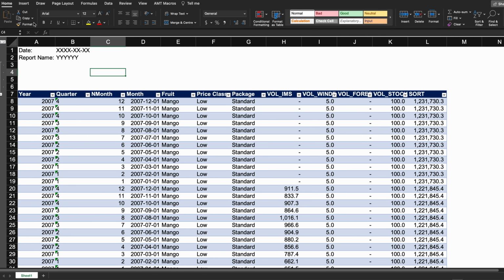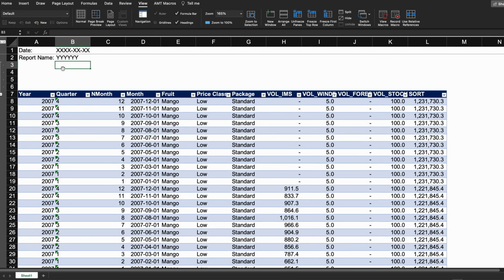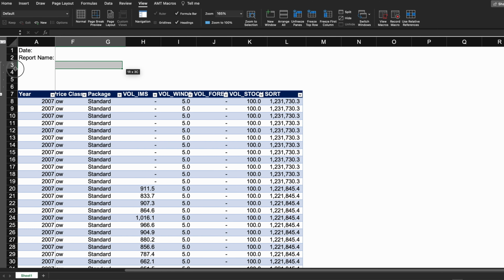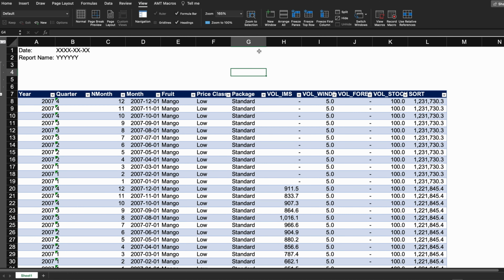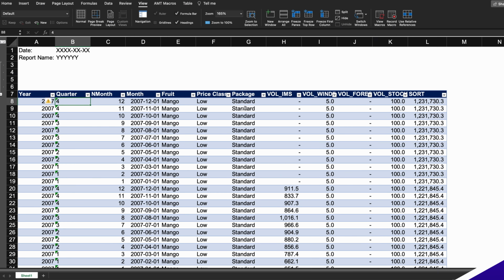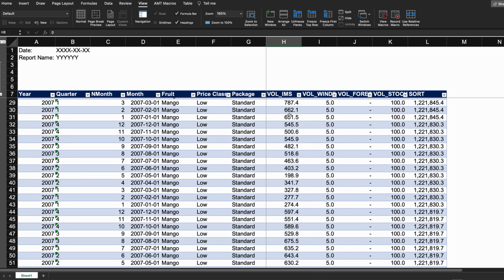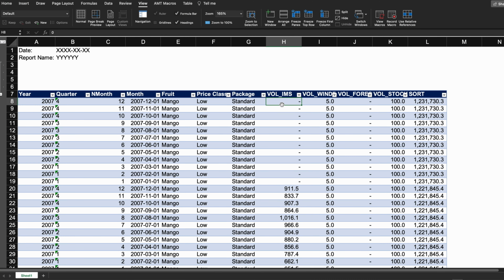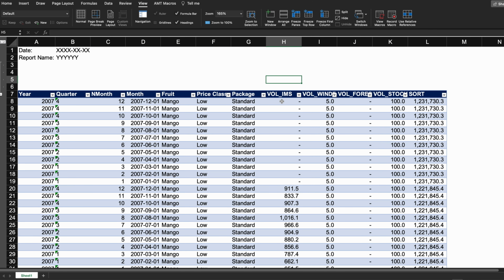How to freeze multiple ROWS and COLUMNS in EXCEL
Hi, Vlad here!

When dealing with big tables in excel, it is mandatory to use freeze options for rows, columns, or both. Freez Pane tool could be helpful in multiple cases. Let's check it out.

0:00 - Intro
0:13 - Basic Freeze (rows, columns)
1:28 - Freeze areas
2:23 - SPLIT and HIDE